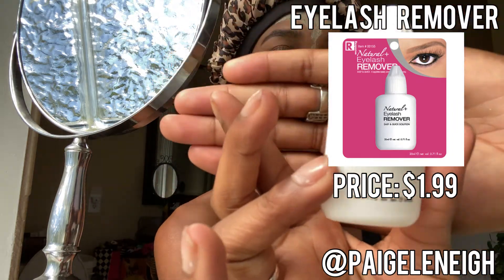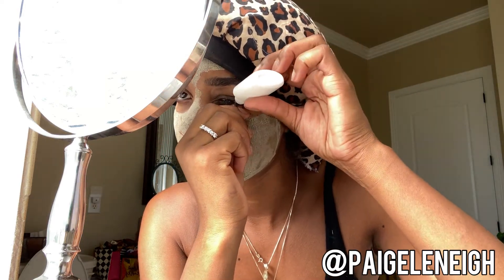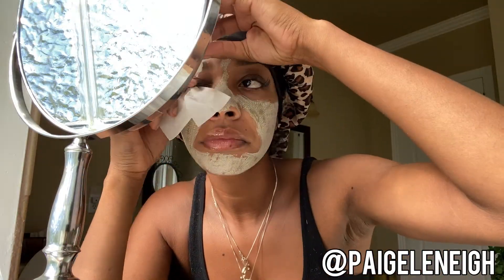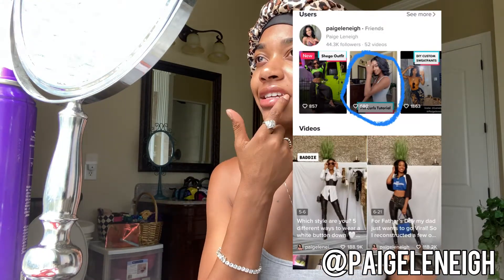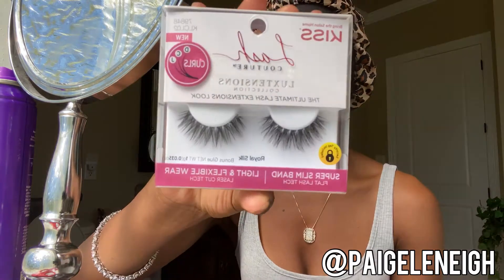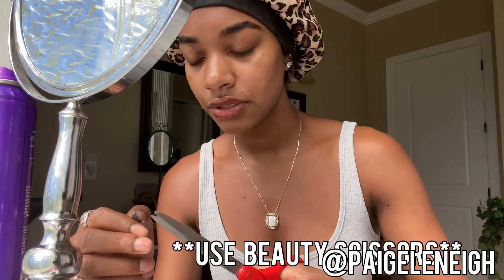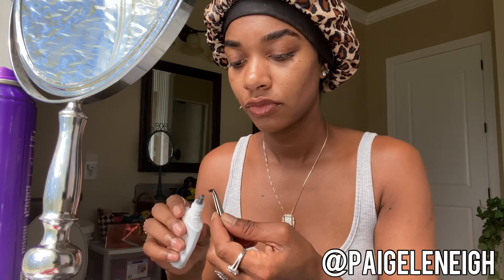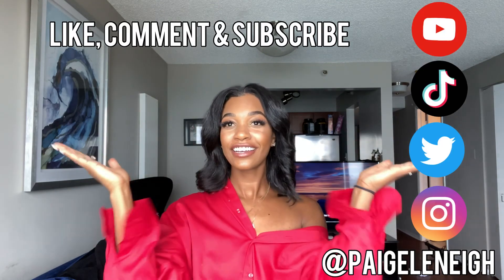DIY EYELASH EXTENSIONS - Under $15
Hi guys! This video is all about how to save your $$ and do your eyelash extensions at home. The first half of the video is how to safely remove your extensions and the other half is how to insert them. Skip to 5:09 for the eyelash tutorial. I hope this helps!

NEED
-Eyelash strip
-Beauty Scissors
-Eyelash glue
-Eyelash remover
- Tweezers
- Makeup wipe/tissue
LASH TREATMENT : BABE LASH @Babe_lash on IG